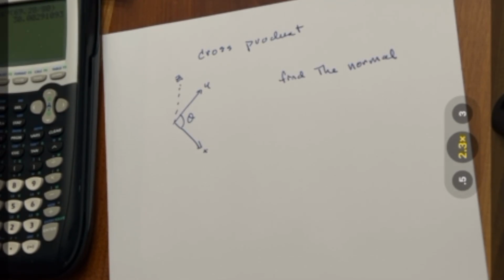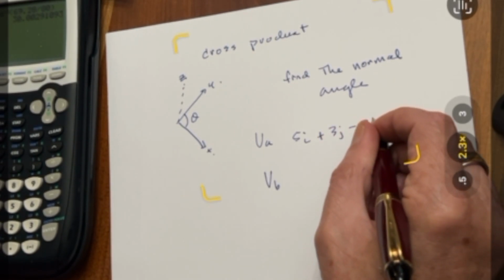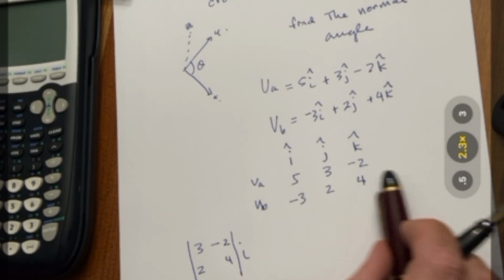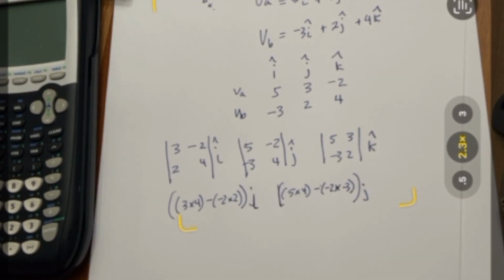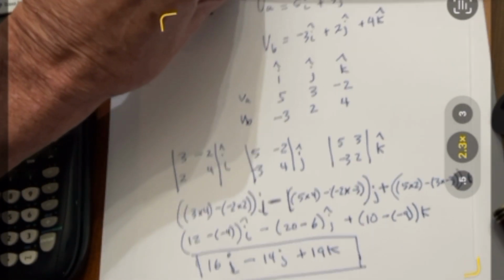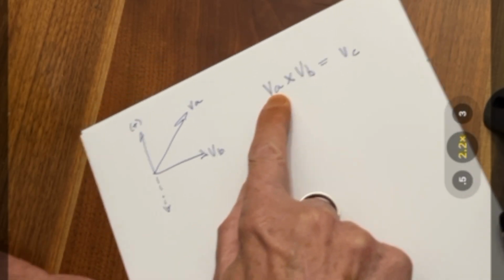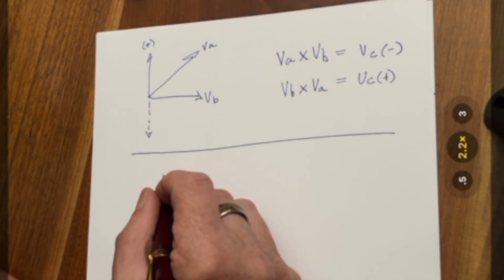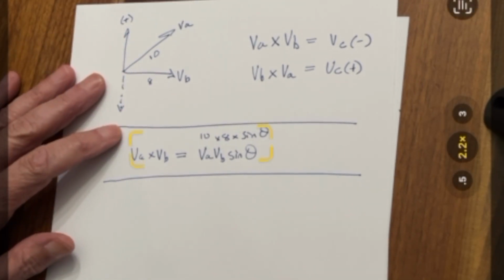The Cross Product: A Matrix Method for Perpendicular Vectors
Calculate a cross product using a matrix-based method. Connect the perpendicular result with the two original vectors and its use in physics.

University Physics 1 — lesson 9 of 21.
Follow the sequence from number skills and units to vectors, motion, forces and thermodynamics.